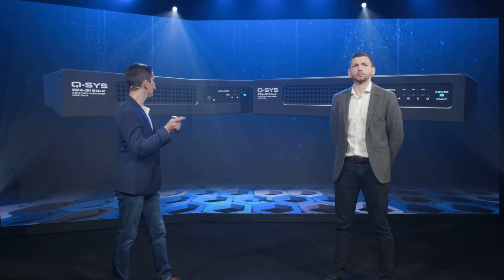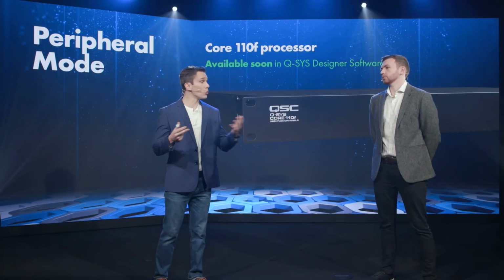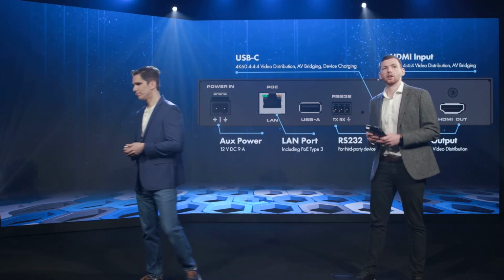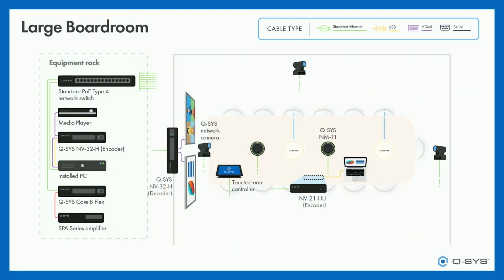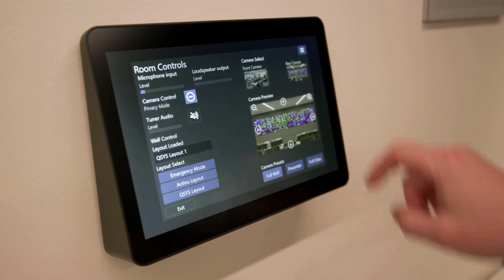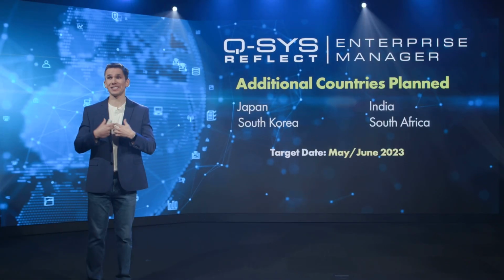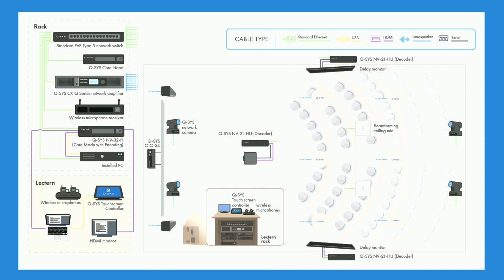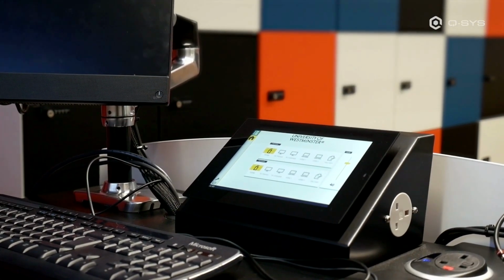Q-SYS Activate April 2023 Launch (Full Recording)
To learn more about the solutions launched at the most recent Activate event,